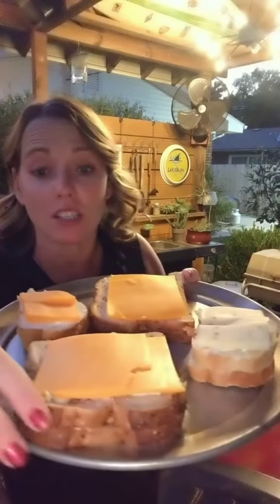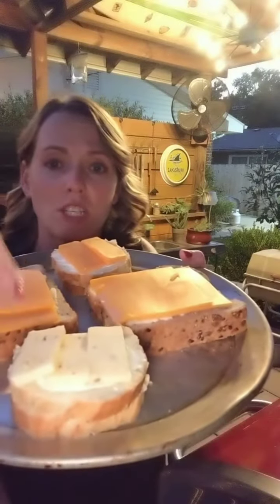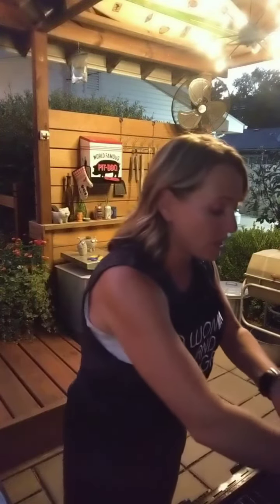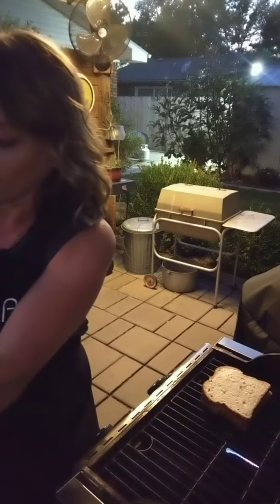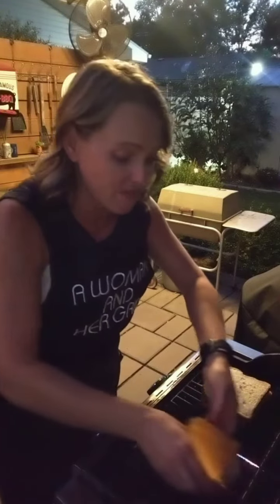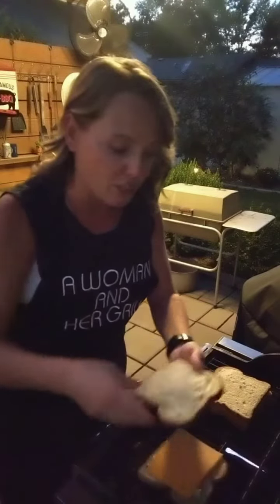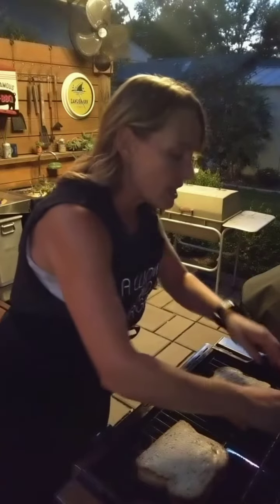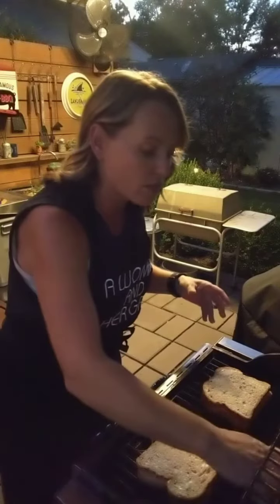Grilled Grilled Cheese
Grilled up some grilled cheese sandwiches for late dinner. Not sure why I never thought if it before now. it was easy and super delicious.